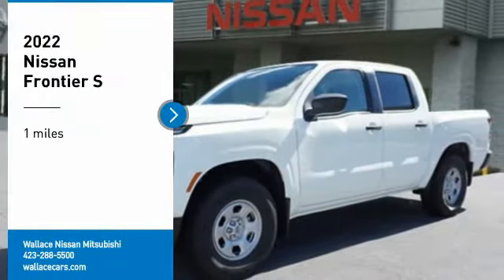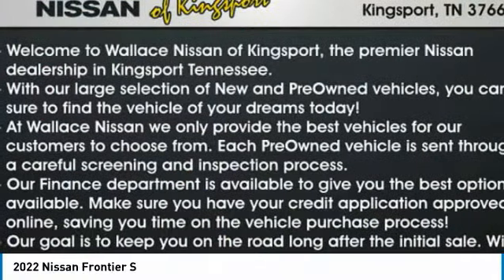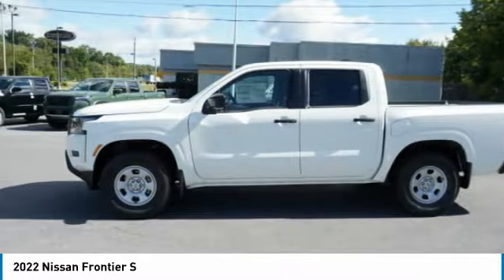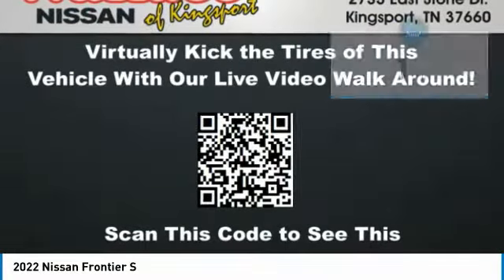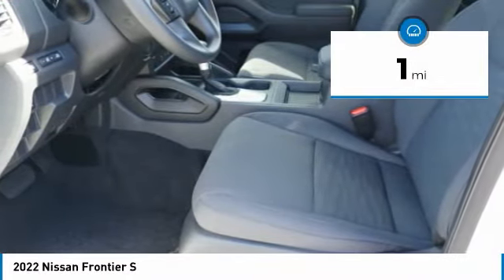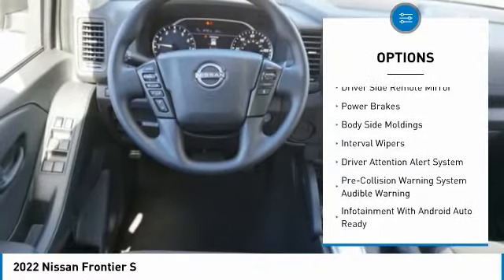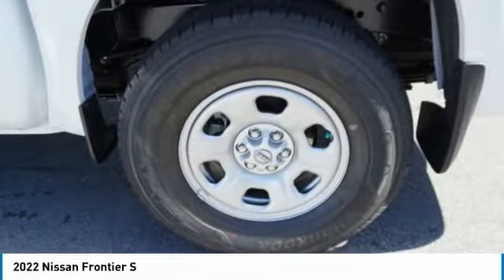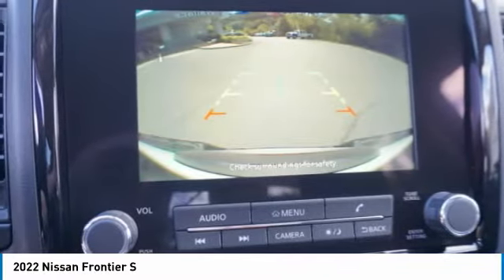2022 Nissan Frontier Kingsport TN NN6729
2022 Nissan Frontier S

2733 East Stone Dr.

Glacier White 2022 Nissan Frontier S RWD 9-Speed Automatic 3.8L DI DOHC 24V V6